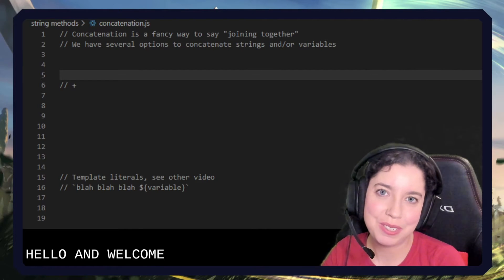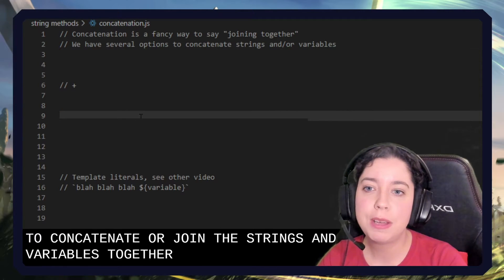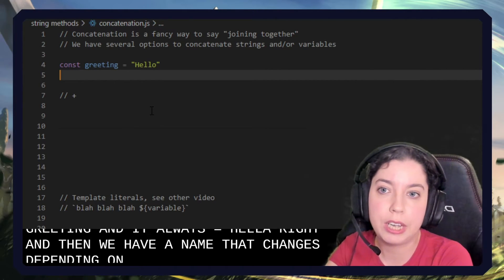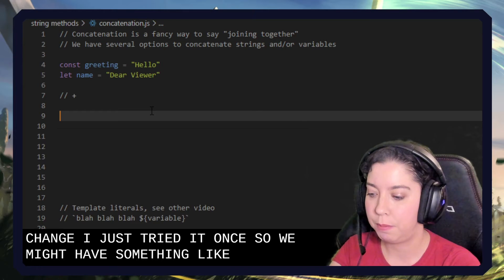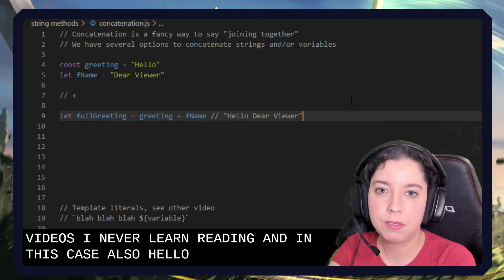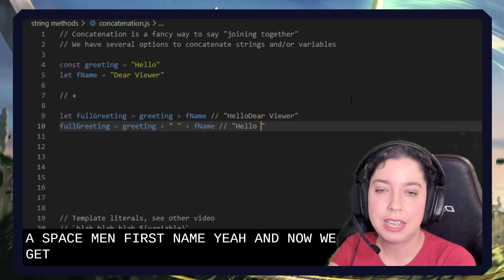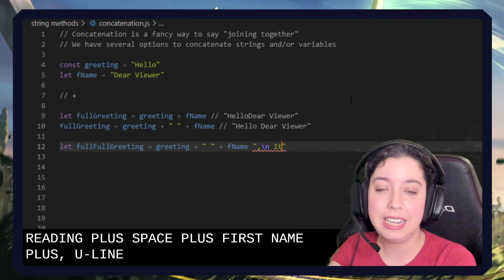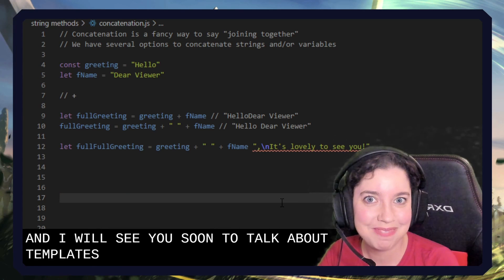What is Concatenation? | JavaScript in LESS-THAN 3 Minutes | Beginner JavaScript Series